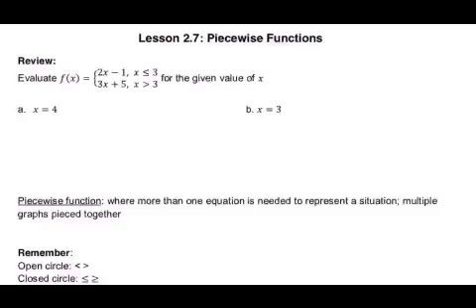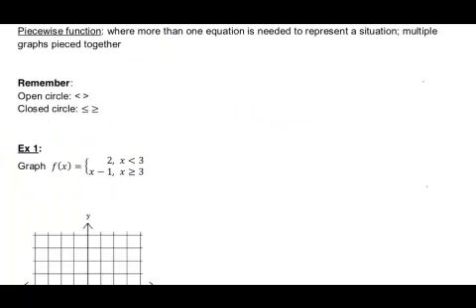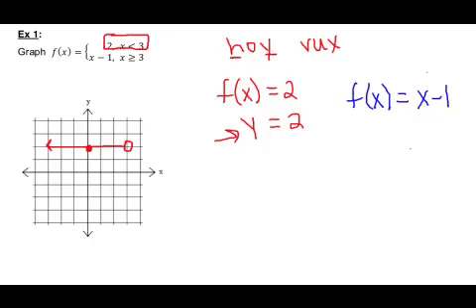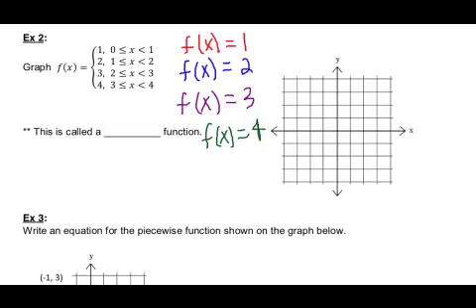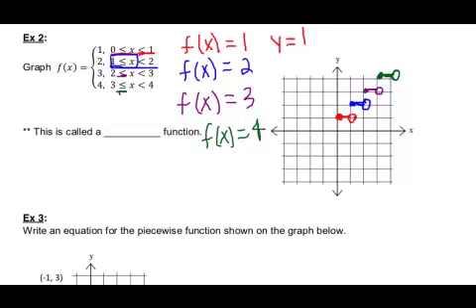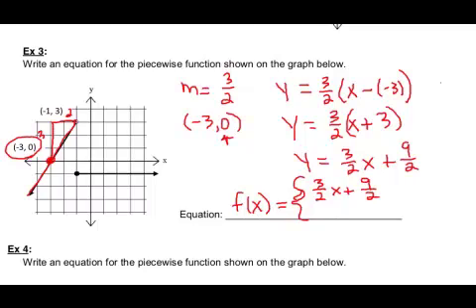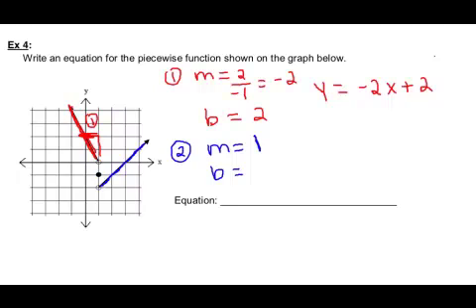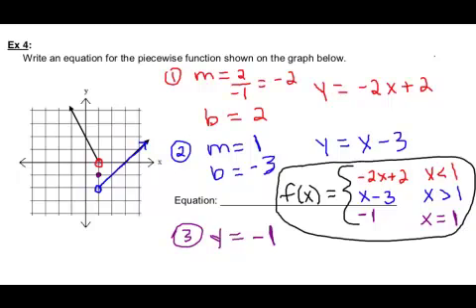Atkinson - Lesson 2. 7